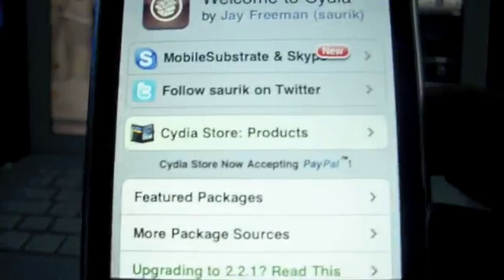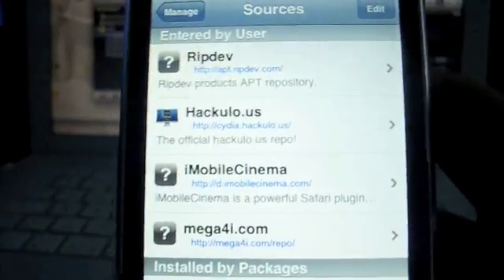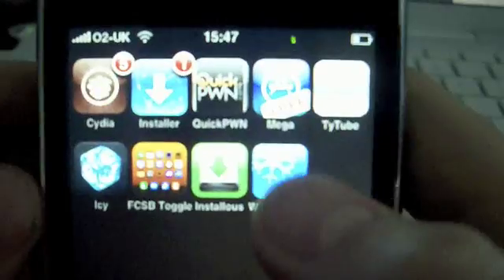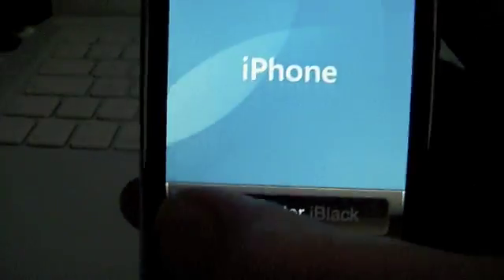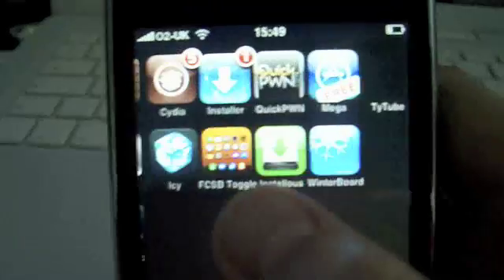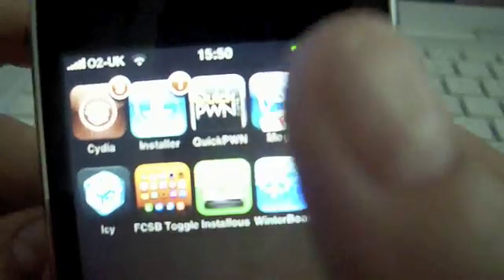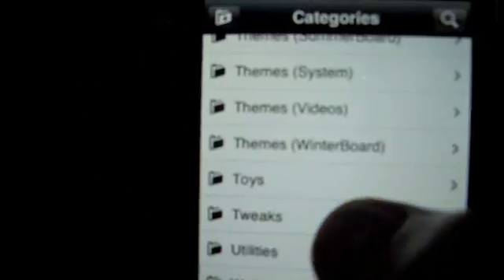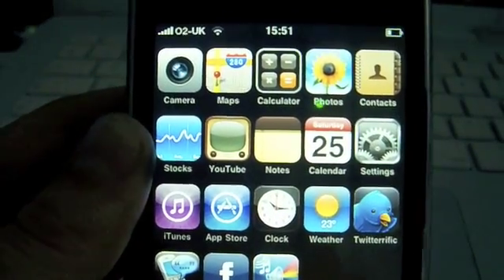Things You Need To Download From Cydia!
**READ**

Heres a quick guide for people who have just jailbroken they're ipod touch or iphone.

1.Winterboard
2.Five Icon Springboard
3.Installous
4.Icy